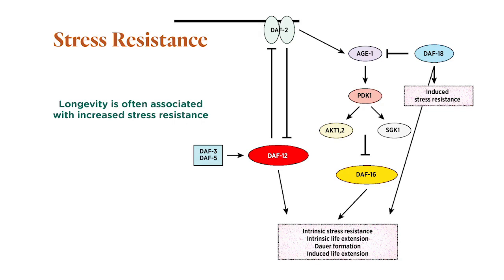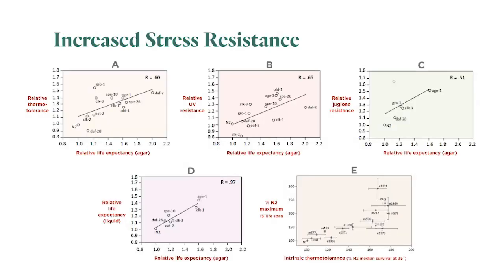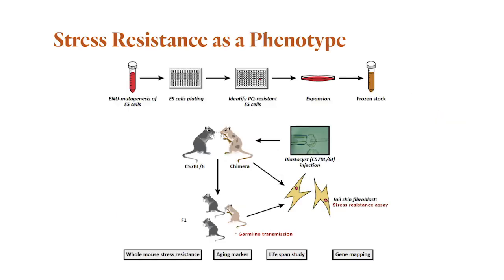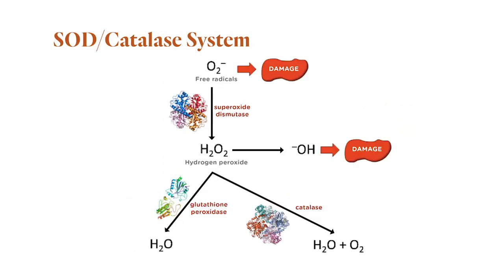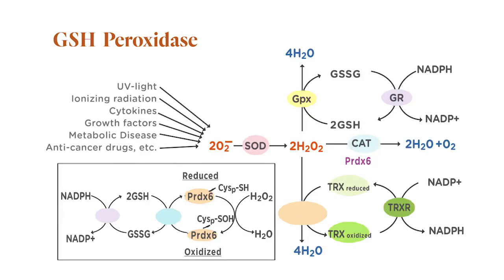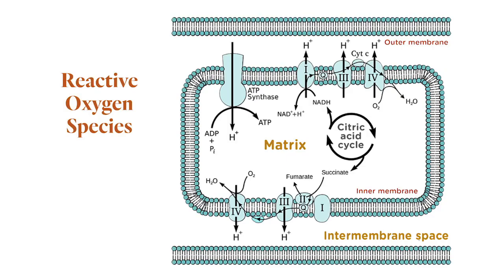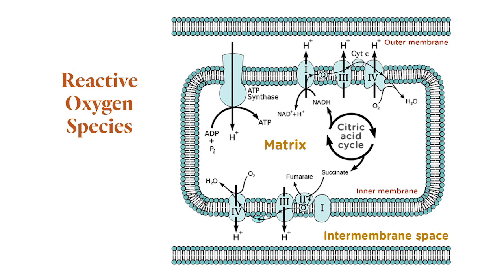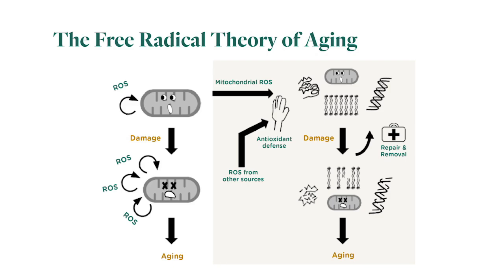[Berkeley Extension] 4.1 Stress and Aging